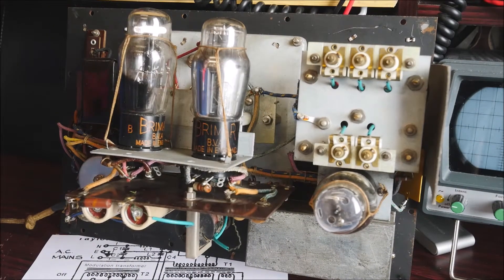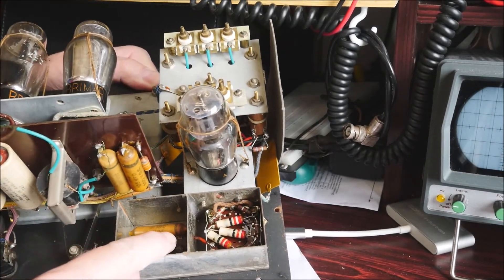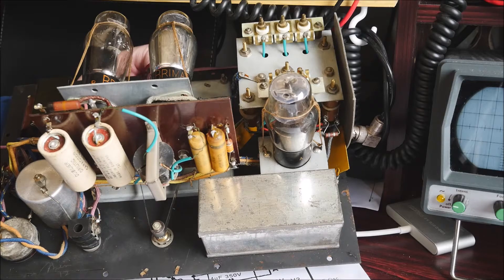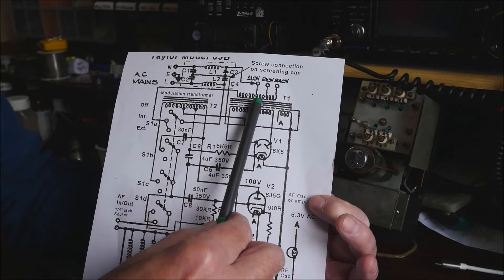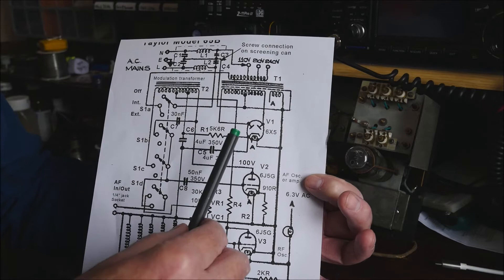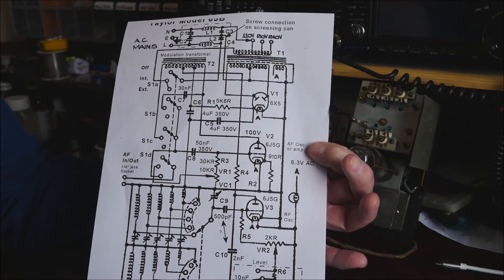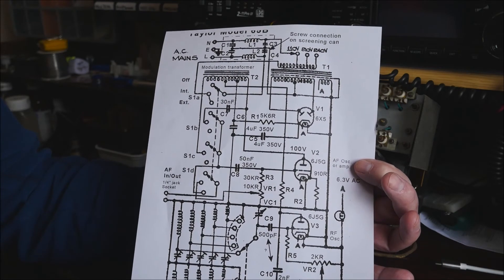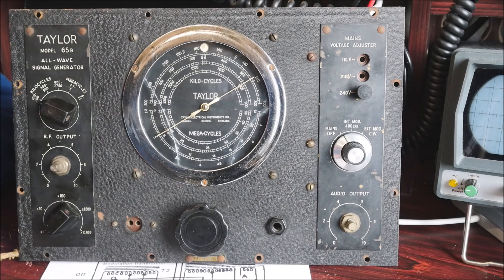Taylor 65B Signal Generator Restoration Part 2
Part two looking at components and the circuit diagram.

Internet Taylor 65B resources
Jonz Valve Page - lots of good stuff here!
The Radio Workshop - Another good resource.

Other YouTube channels you may like to view:
Mr Carlson’s Lab - Just excellent, very detailed and valuable advice and tips. From tubes (valves) to FPGA’s Paul really knows his stuff. I also have ‘lab envy’ he has so much excellent gear!

David Tipton - Restoration hints and tips from Australia, David does a first class job of restorations, electrically and cosmetically, well worth a watch!

Adrian’s Digital Basement - Mostly computer and monitor restorations, Adrian is a fascinating source of hints and tips. I like his fault finding style too.